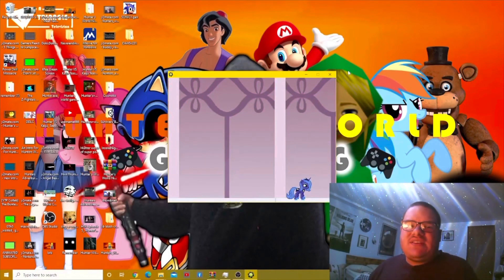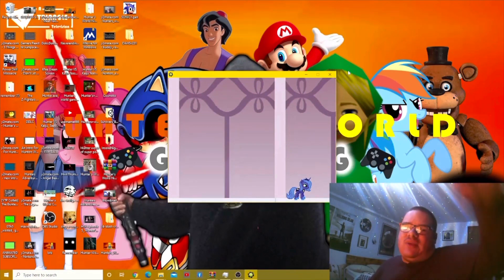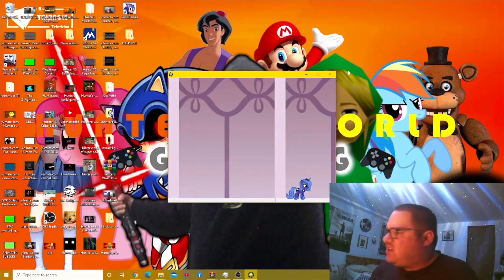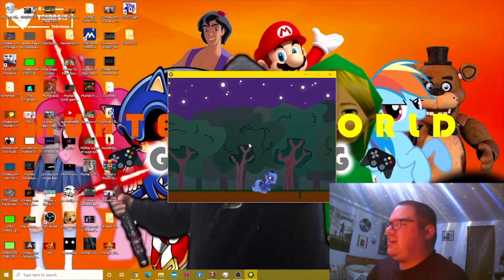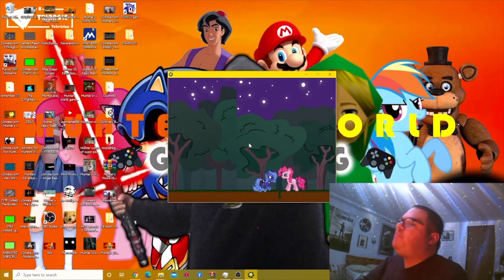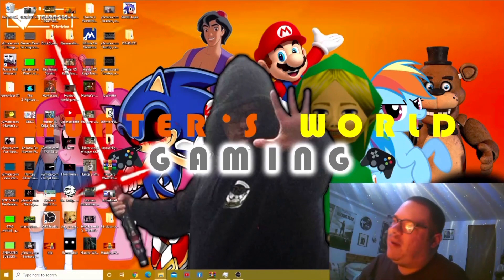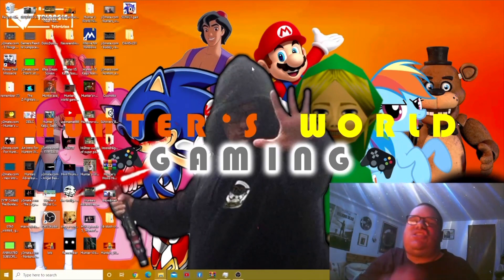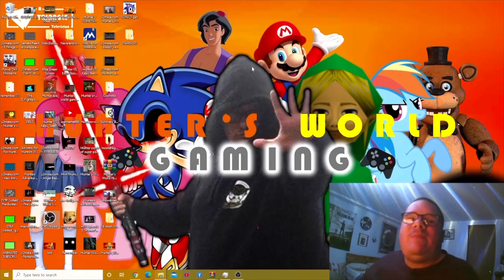CUPCAKES.EXE 2022 (HAPPY VALENTINES DAY)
Welcome to the new Cupcakes.EXE game, plus the sequel to the first one and the 2019 version we’ve played 3 years ago. Pinkamena has came back to play deadly games with you until things get too terrifying. We all want to say happy Valentine’s Day everyone! The bad news about one playthrough I did was about one horror game I’ve played in 2018 and it was called Courage and first of all, I played the game once again but when I did upload it, it was copyright claimed with scary music for nothing. So I had to delete the upload and just publish this better until I upload Courage horror game playthrough if YouTube purges me the damn claim with scary music. Anyway, happy Valentine’s Day guys!